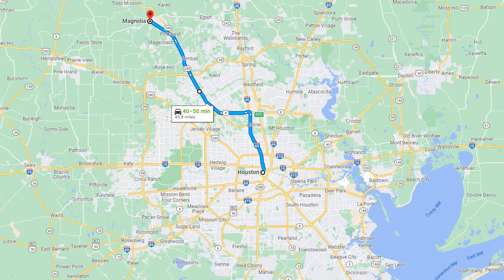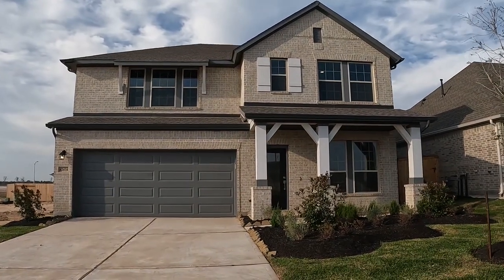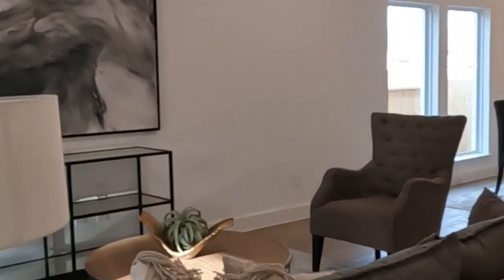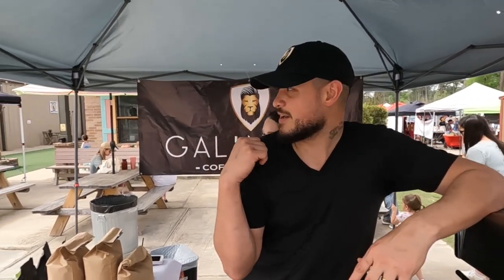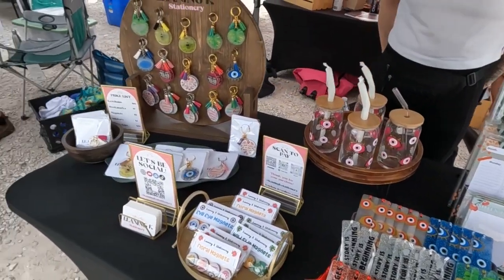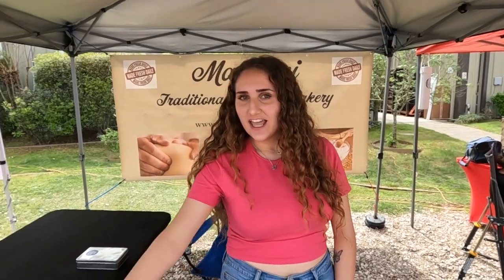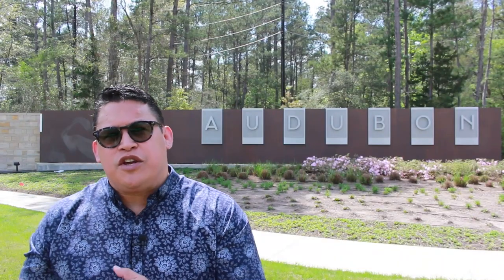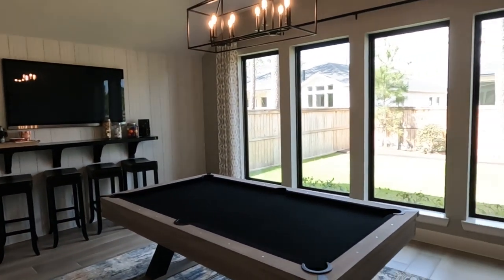Moving to Magnolia Texas? Tour Audubon and Escondido neighborhoods PLUS Tamina Farmers Market!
If you are moving to Magnolia Texas you have to check out Audubon which offers a master-planned community in the heart of a beautiful forest.  Homes are being built by Perry Homes, Drees, and Anglia Homes to mention a few.

First-Time homebuyers will love Escondido which offers some great homes at affordable prices.  Plus some great amenities. We checked out David Weekly Homes and Perry homes.

I also stopped by the Tamina Farmers Market and it was packed.

🤔Thinking about moving to Houston?